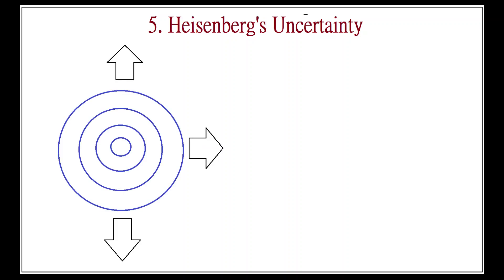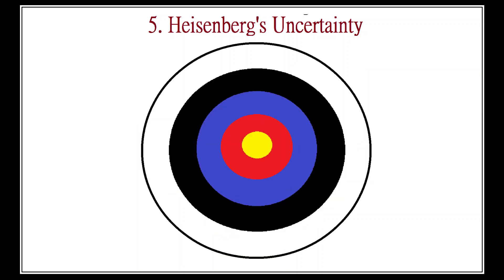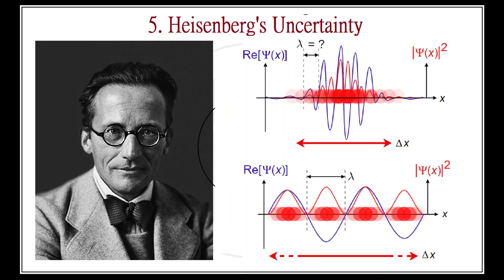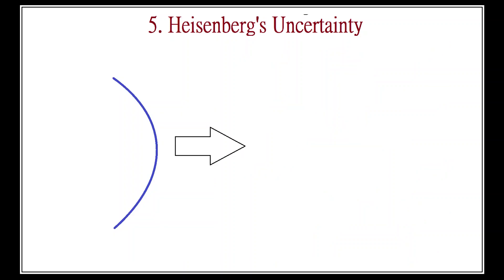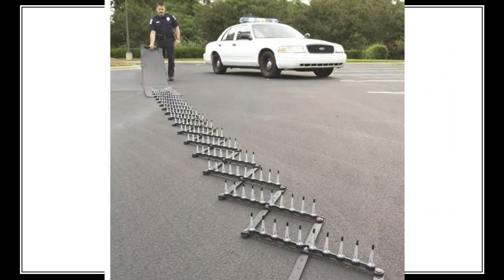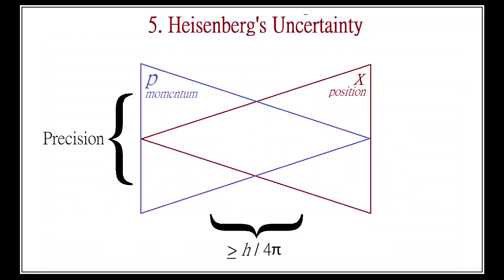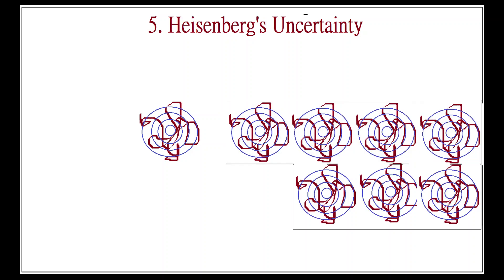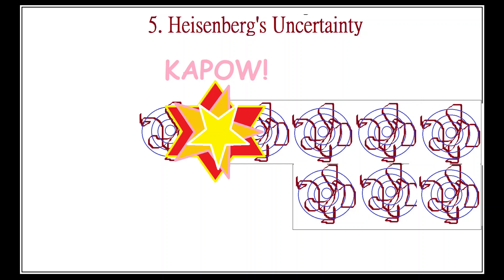Heisenberg's Uncertainty | The New Physics (5)